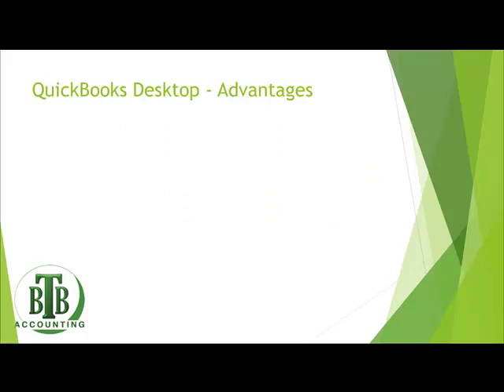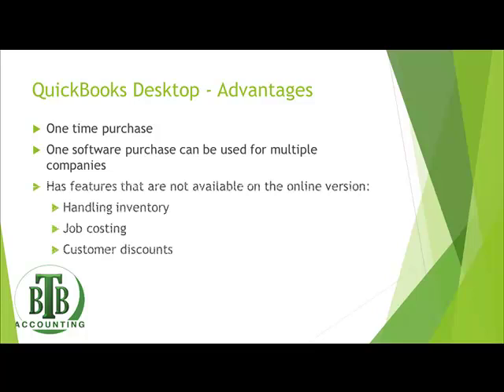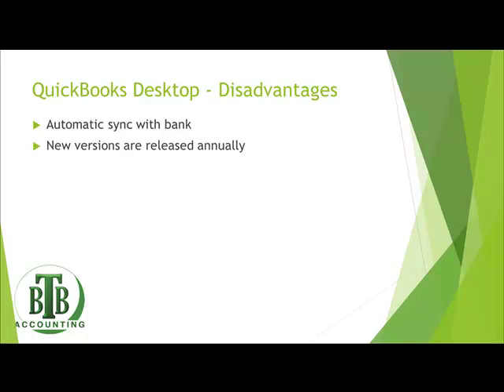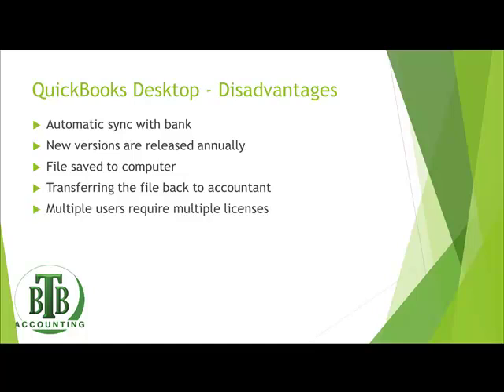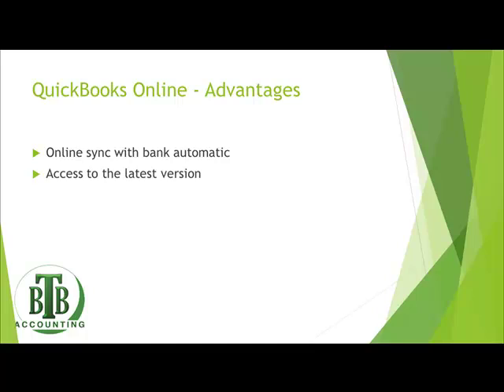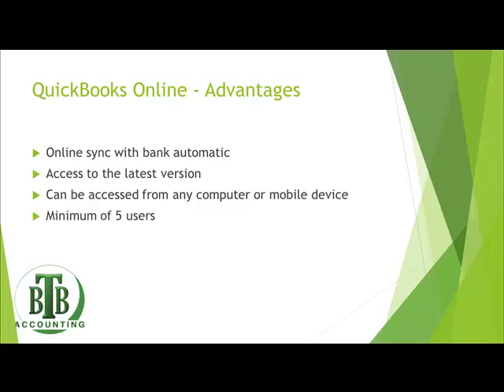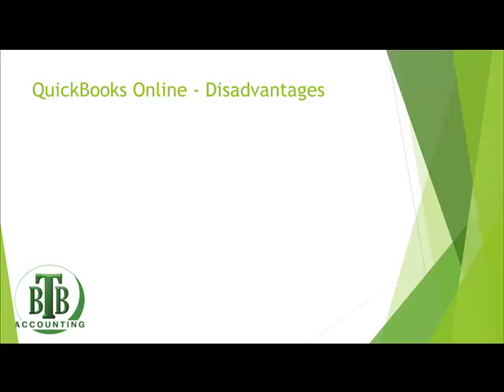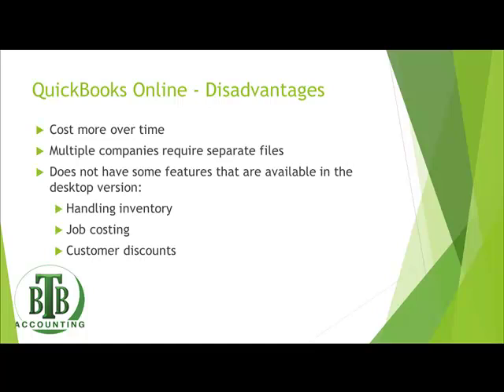QuickBooks Desktop vs. QuickBooks Online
- This short video shows you the advantages and disadvantages of both QuickBooks Desktop version and QuickBooks Online.  Watch to see which version is right for you.

As an authorized Intuit Solutions Provider, I can offer you a discount on QuickBooks Online (and my discount is better than what's offered on their website).

You can continue to work with your current accountant (if you choose).

You will received 30 days free.

You will also receive QuickBooks online support.

If you would like to sign-up for QuickBooks Online and take advantage of my discount go